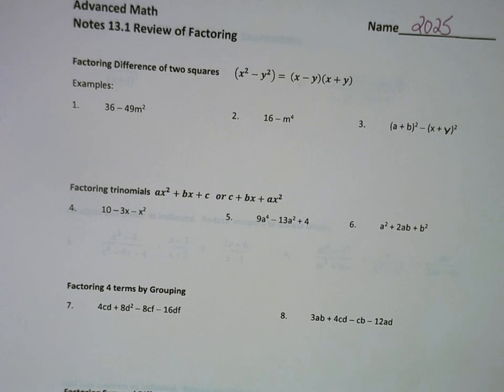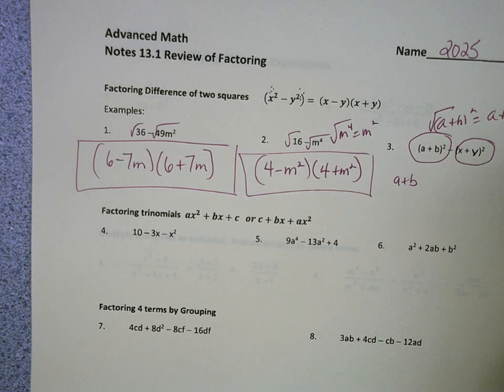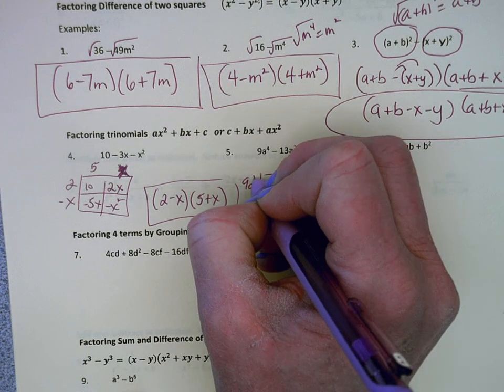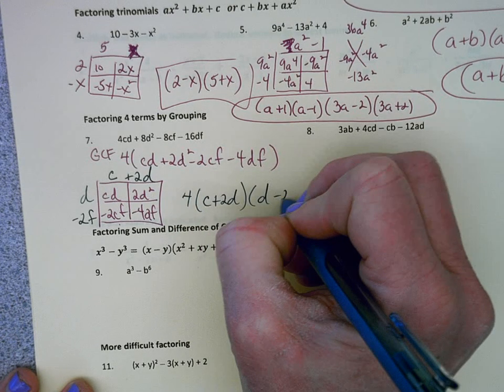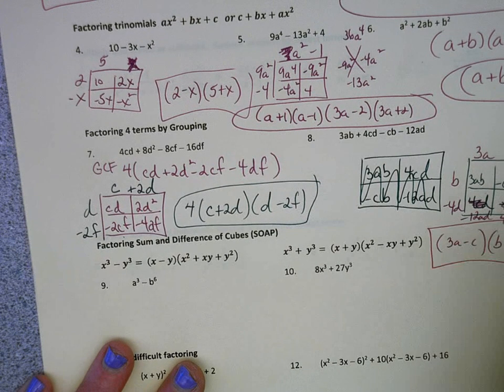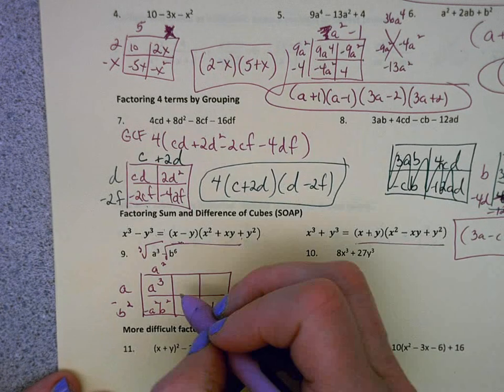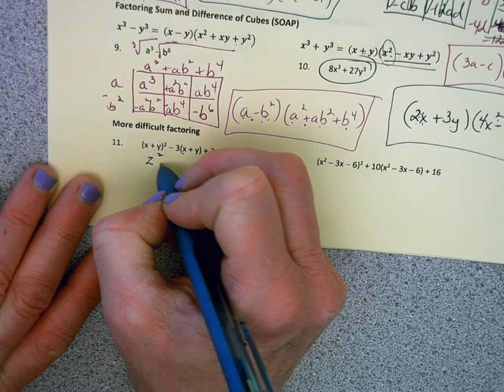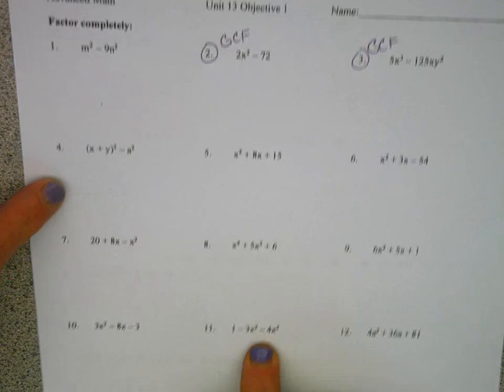Adv Math lesson 13.1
Video of notes 13.1, factoring for worksheet 13.1